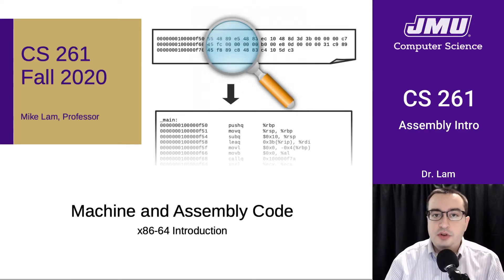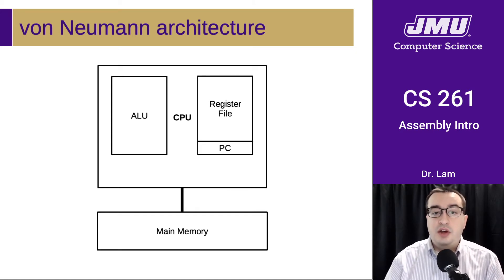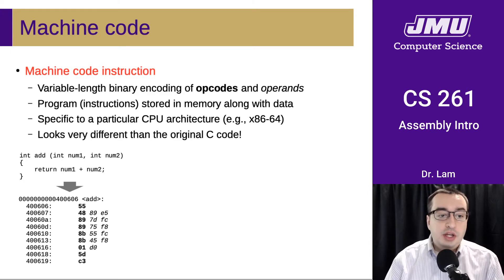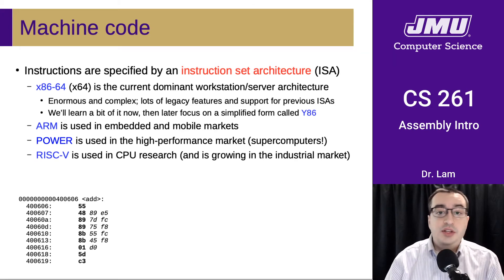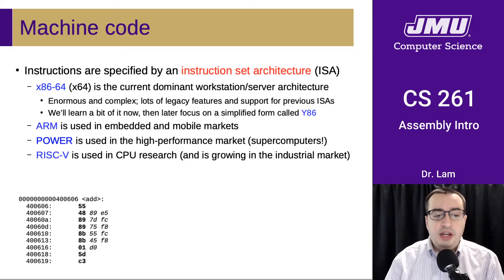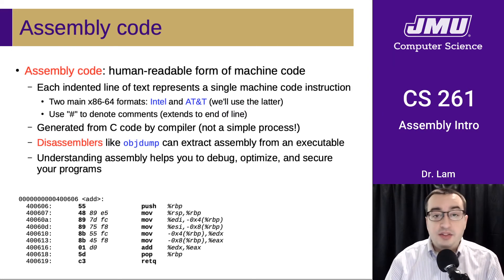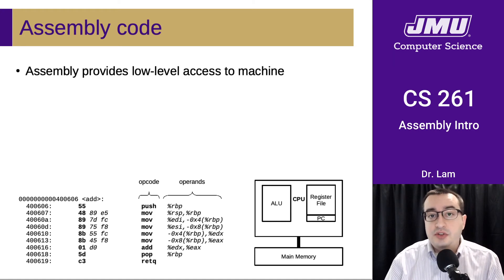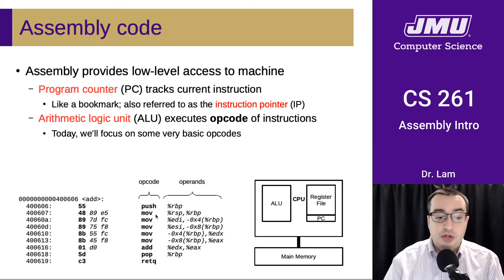JMU CS261 11 Assembly Intro Part 01 - Machine Code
Intro to machine code and the von Neumann fetch-decode-execute cycle